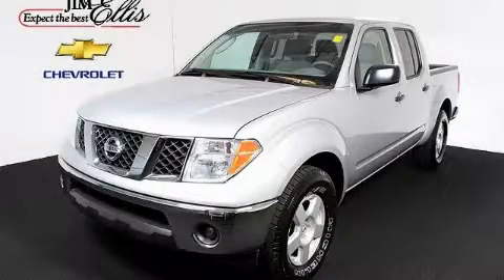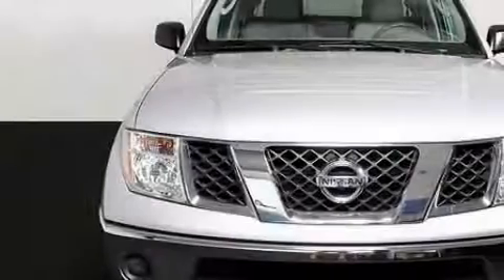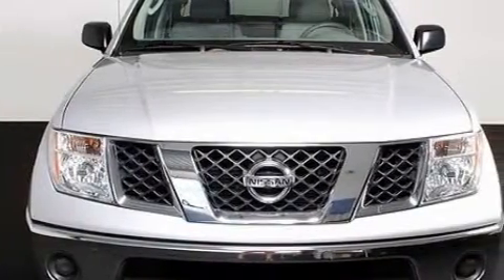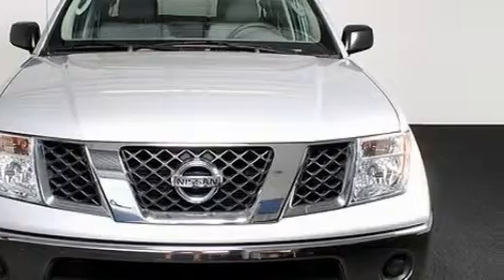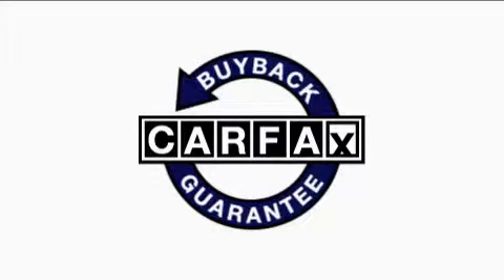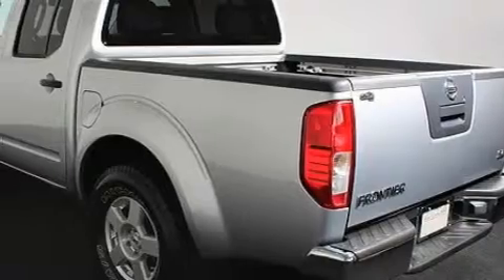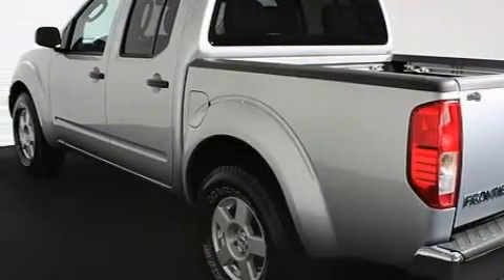2006 Nissan Frontier Atlanta GA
Year: 2006
 Make: Nissan
 Model: Frontier
 Engine: Gas V6 4.0L/241
 Trans.: Automatic
 Exterior: Radiant Silver
 Miles: 49,377
 Interior: Gray

 http://

 5785 Peachtree Industrial Blvd.

 Preowned 2006 Nissan Frontier Atlanta GA